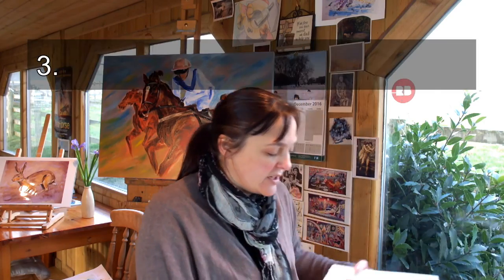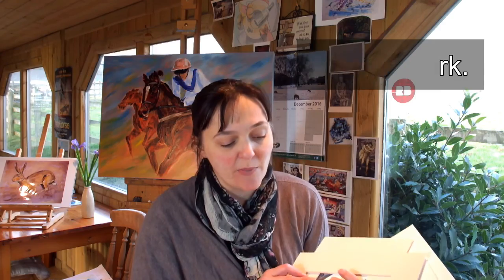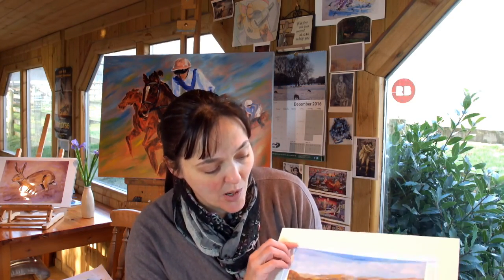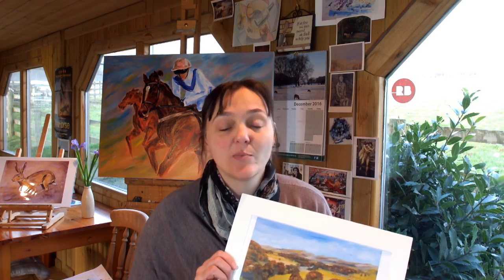3 ways to tell if your artwork is complete - "Is my painting finished?"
Leonardo da Vinci is famously quoted as saying, "Art is never finished, only abandoned". Although I believe there is much truth in this statement, I also feel we need to know when to "abandon" our work and call it finished. Here I talk through the three tips I use myself for decided when my painting is complete.

Mounts available from SAA